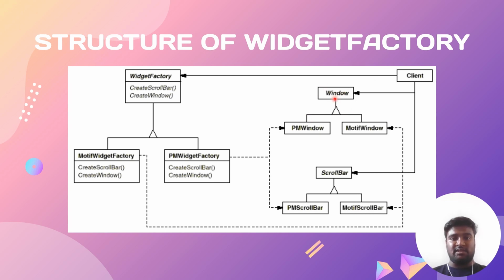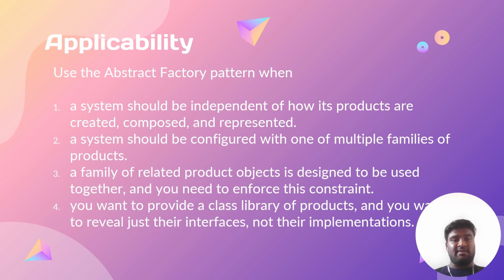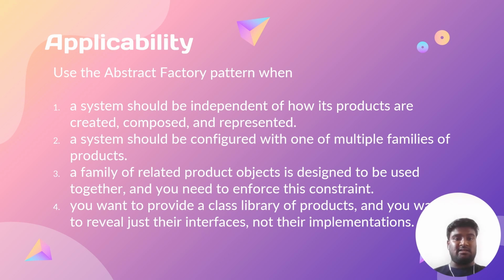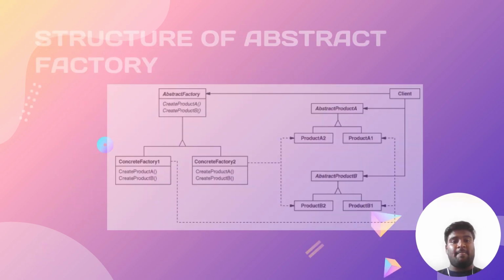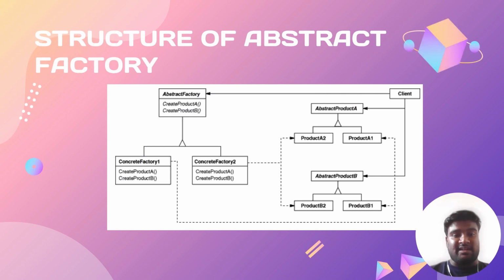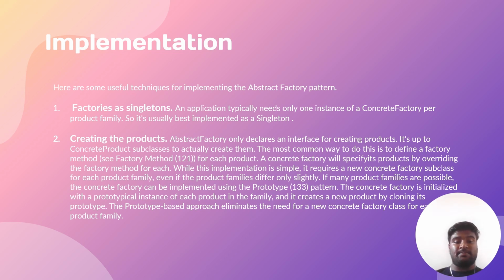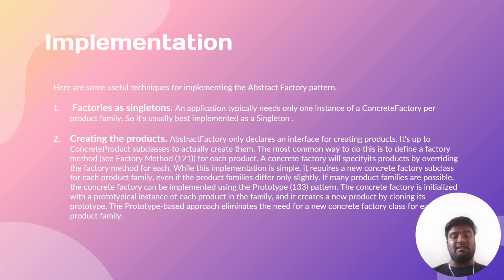WHAT IS ABSTRACT FACTORY || DESIGN PATTERN || CREATIONAL PATTERN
Abstract Factory is a design pattern focusing on creating families of related objects without specifying their concrete classes. It provides an interface for object creation, allowing clients to create objects without needing to know their specific implementations. This promotes flexibility and decoupling between client code and the concrete implementations of the objects. Overall, Abstract Factory enables easy switching between different implementations or variations of related objects within an application.